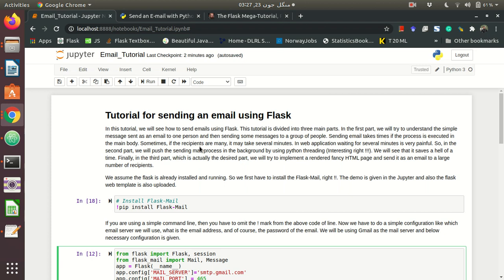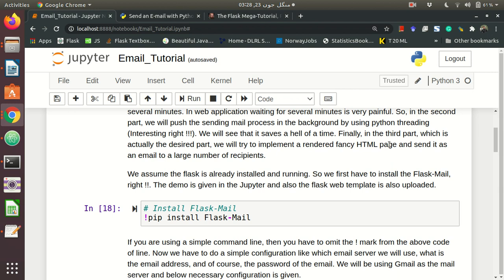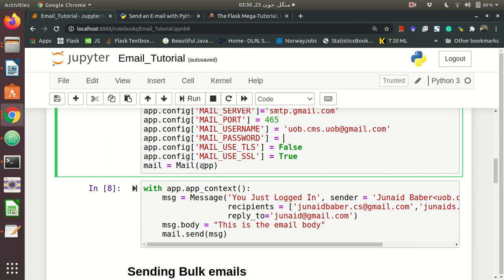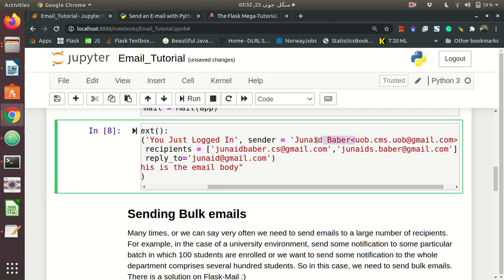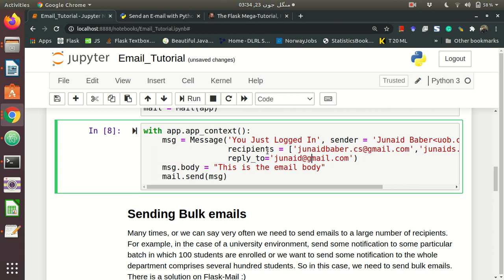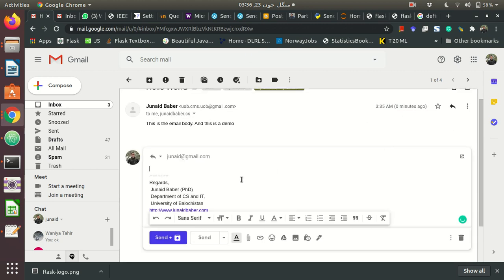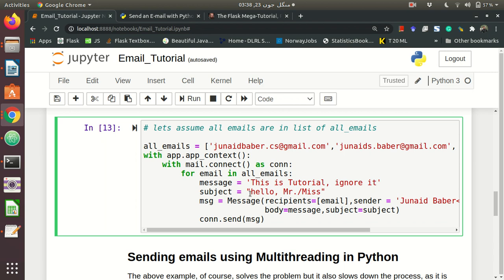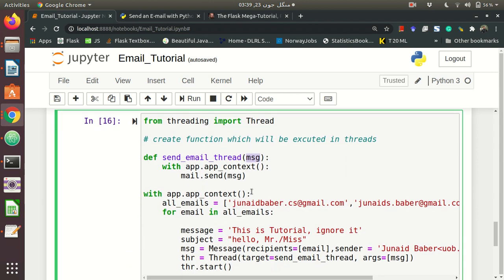Sending Asynchronous Email using Flask-Mail, Flask, Flask-Mail, Asynchronous-Mail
In this tutorial, we will see how to send emails using Flask. This tutorial is divided into three main parts. In the first part, we will try to understand the simple message sent as an email to one person and then sending some messages to a group of people. Sending email takes times if the process is executed in the main body. Sometimes, if the recipients are many, it may take several minutes. In web application waiting for several minutes is very painful. So, in the second part, we will push the sending mail process in the background by using python threading (Interesting right !!!). We will see that it saves a hell of a time. Finally, in the third part, which is actually the desired part, we will try to implement a rendered fancy HTML page and send it as an email to a large number of recipients.